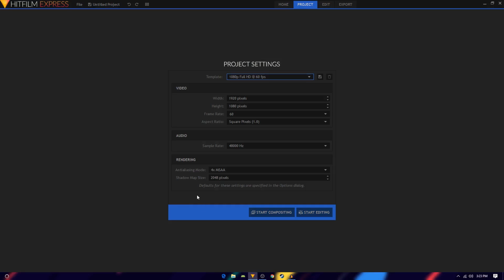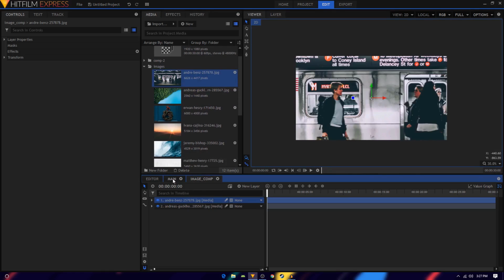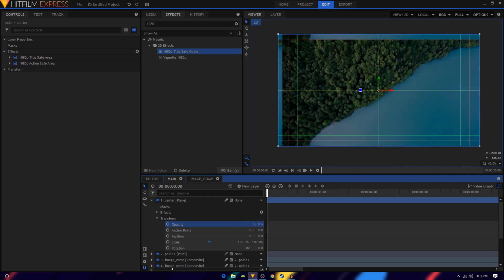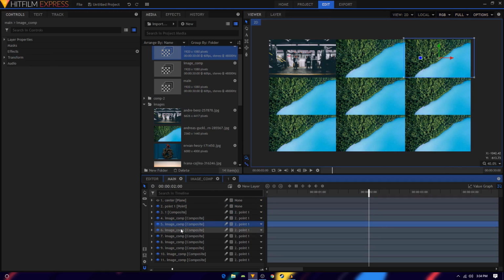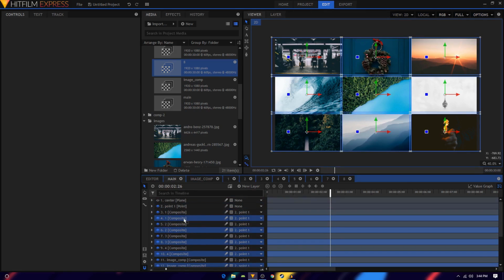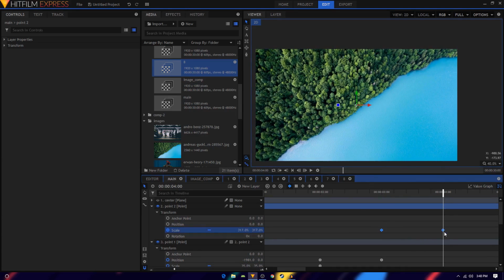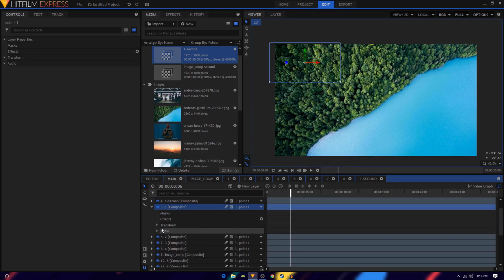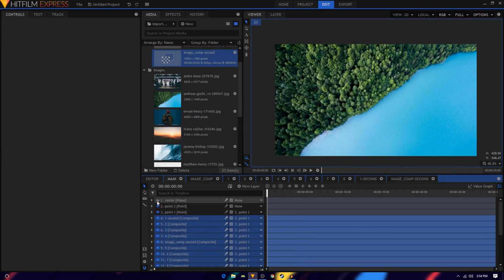Create a Modern Slideshow Aimation In Hitfilm Express - Motion Graphics Tutorial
In this Hitfilm Express tutorial, we'll be creating a modern slideshow animation.